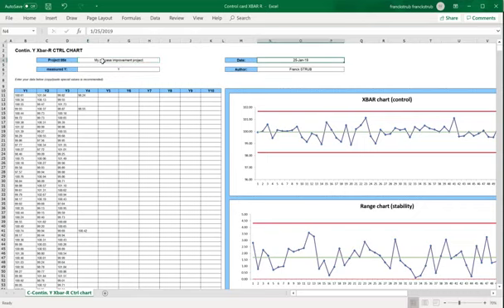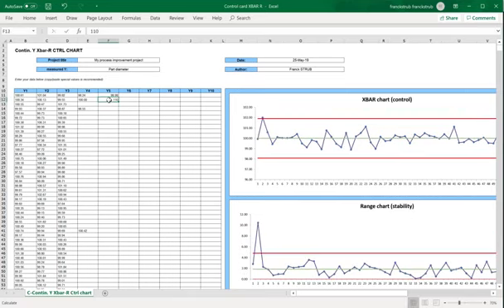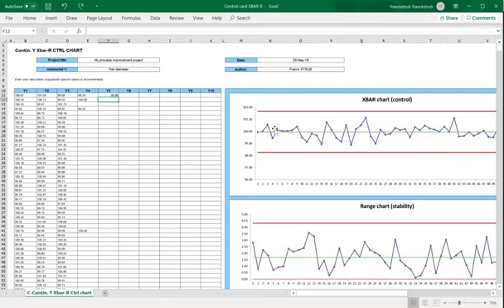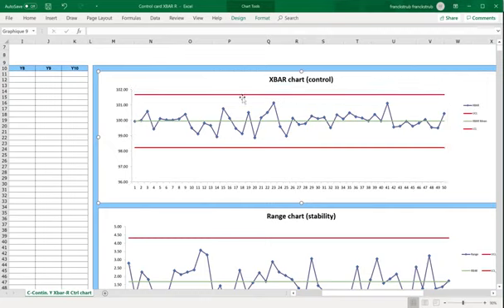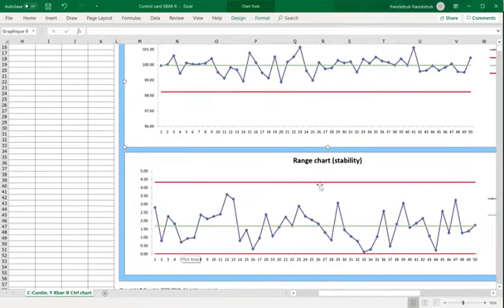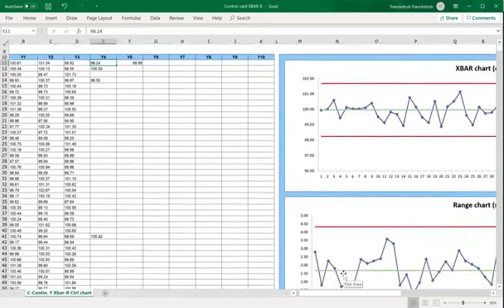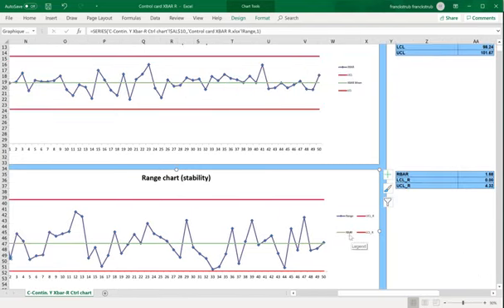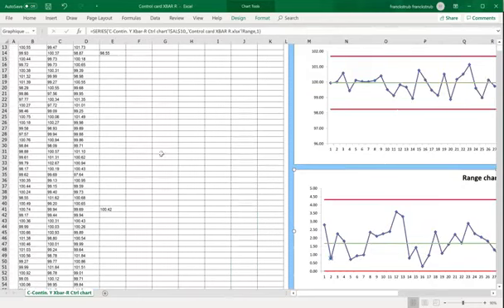How to graph & interpret a Xbar-R control chart for continuous data in a LEAN SIX SIGMA project?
This tutorial explains How to graph & interpret a Xbar-R control chart for continuous data in a LEAN SIX SIGMA project. This study is the first data analysis step to undertake in the Control phase of a DMAIC project. This video will teach you how to do it with the powerful and easy to use DMAIC Suite excel tool available

Lean Six Sigma resources and e-learnings including free “What is lean six sigma” e-learning: